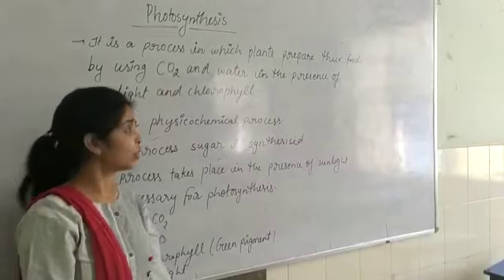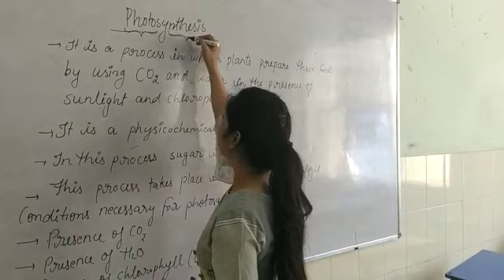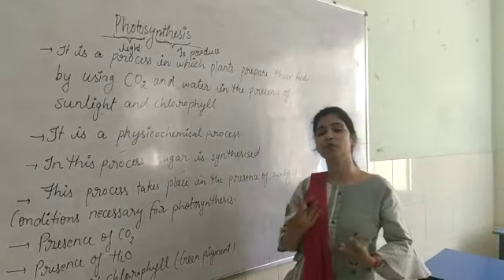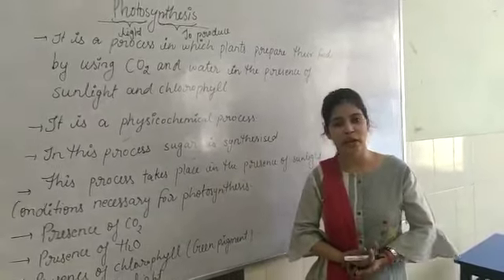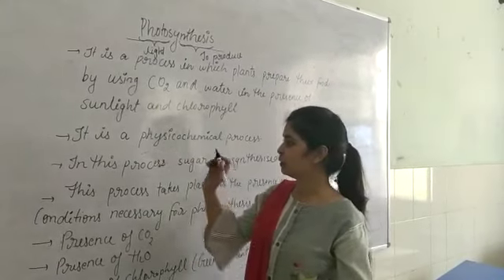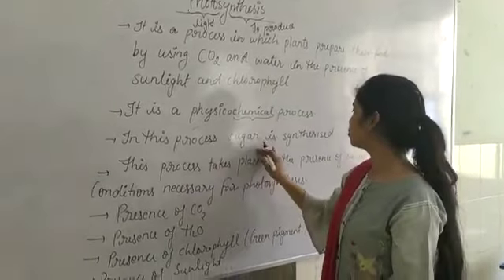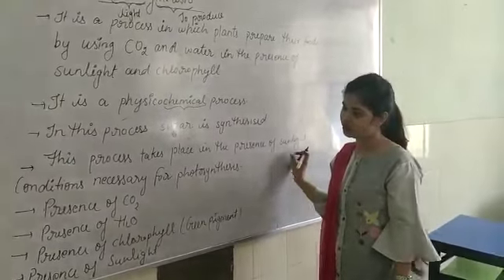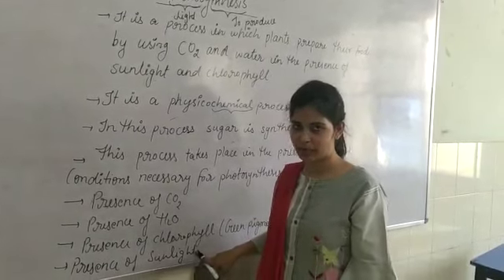Nutrition in plants part -2